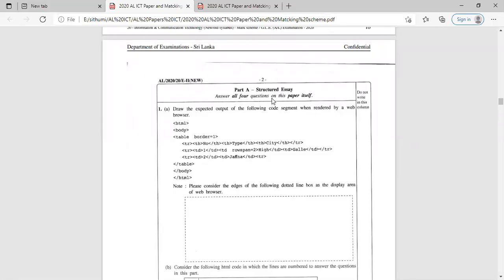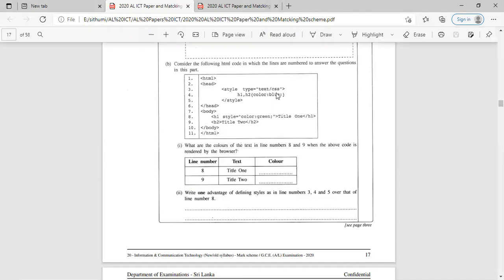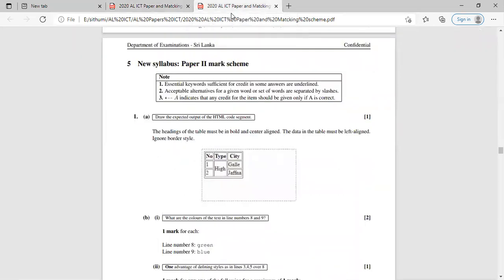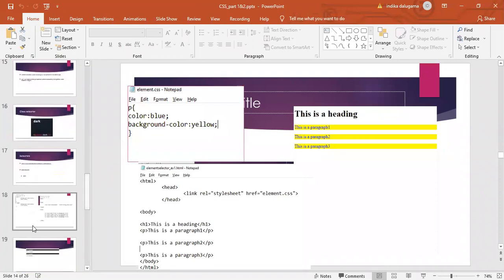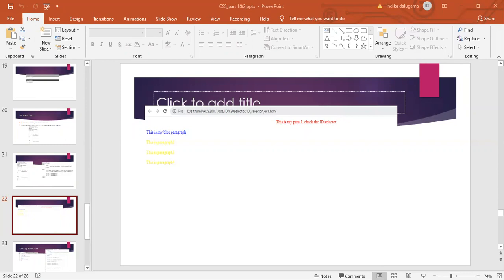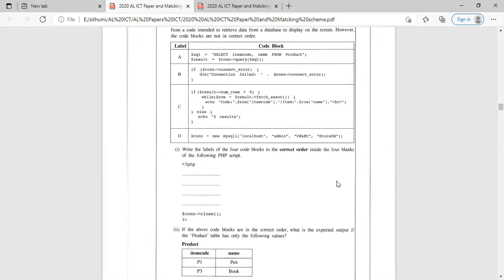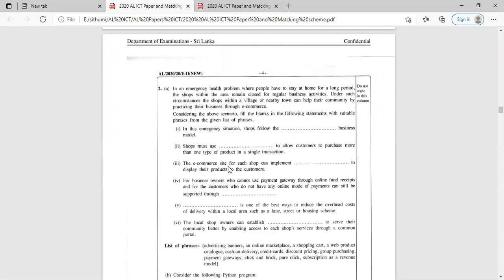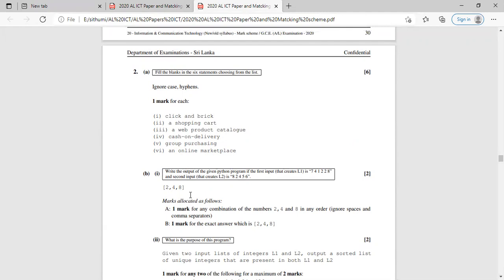2020 AL ICT paper Discussion part1: Sithumi Amarasinghe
2021 AL students this lesson gives you a great support for your exam.